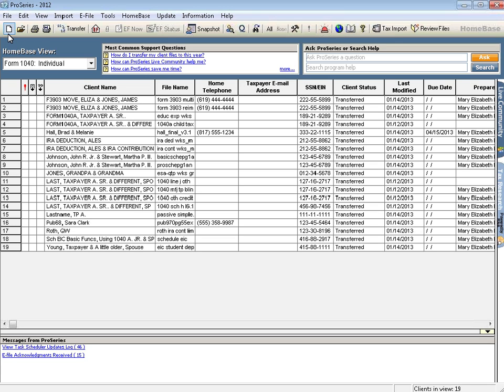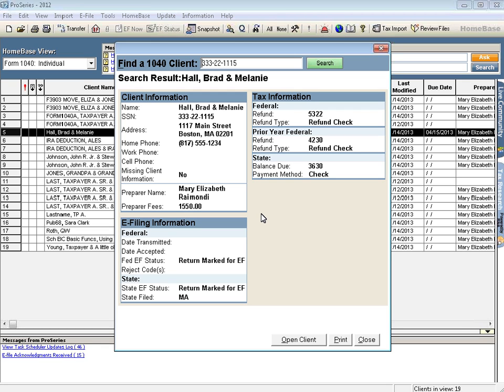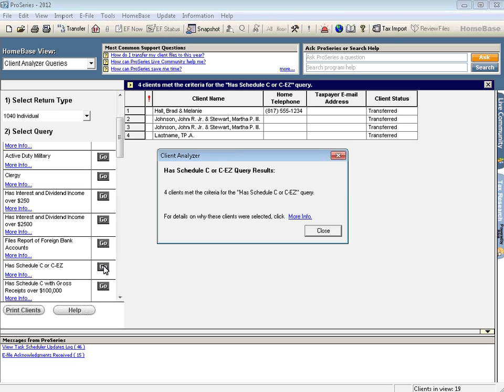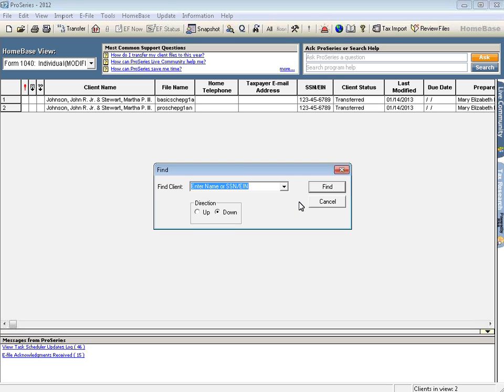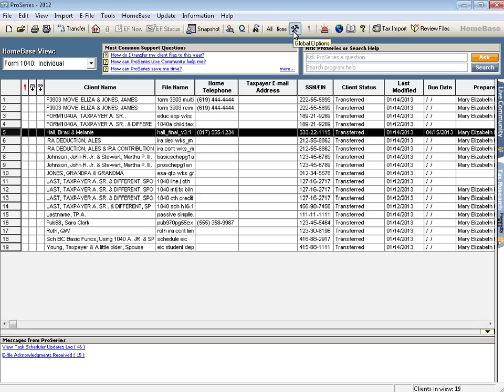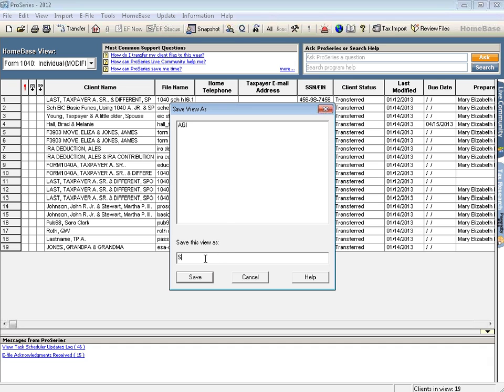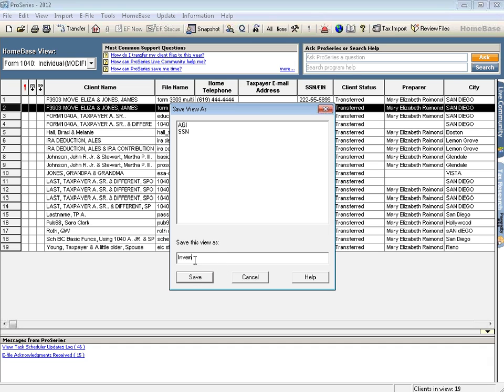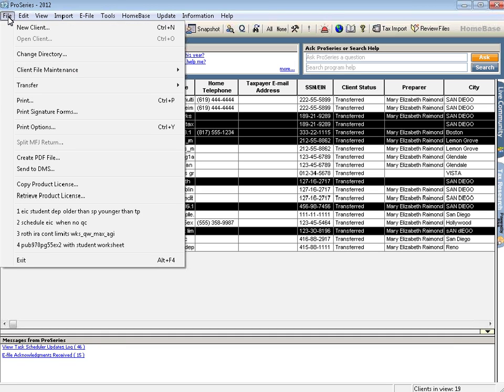Learn to Use ProSeries: Navigating Homebase